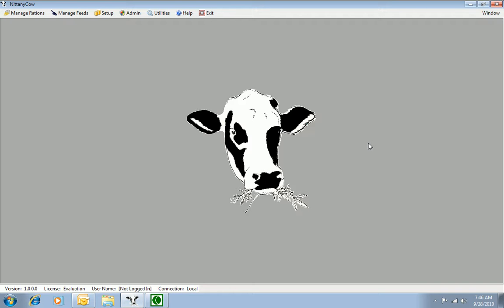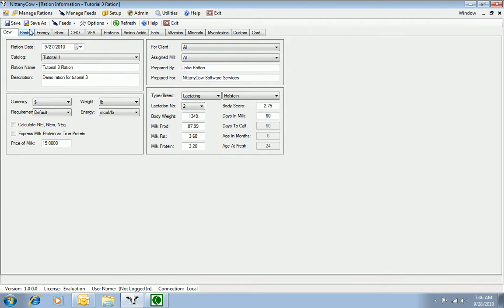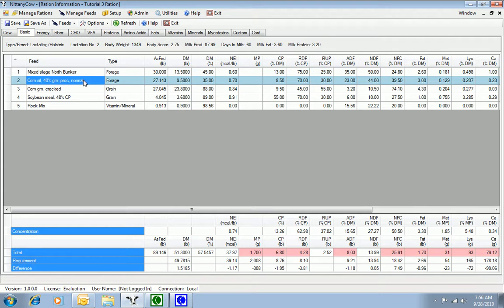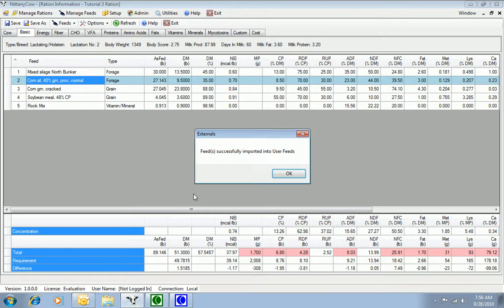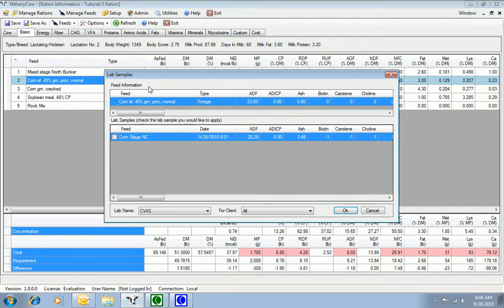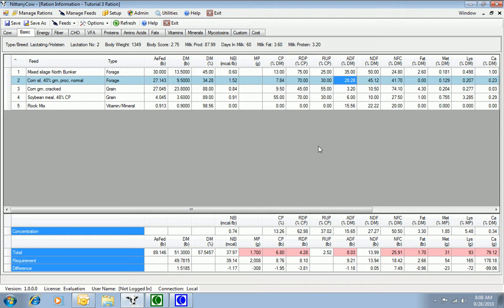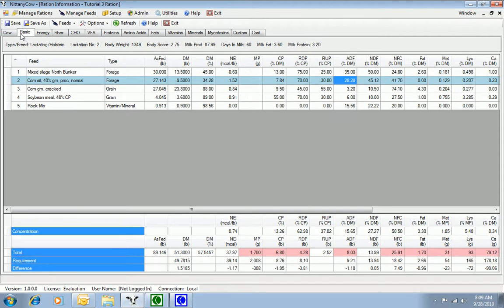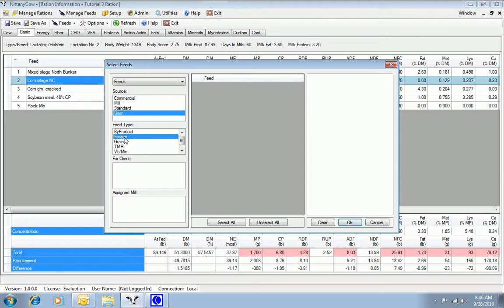Tutorial3.avi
NittanyCow Tutorial 3: Importing and Using Lab Samples